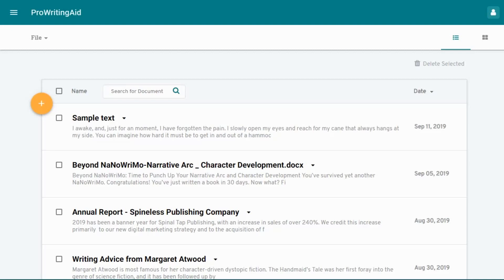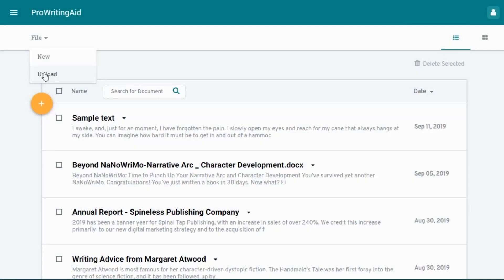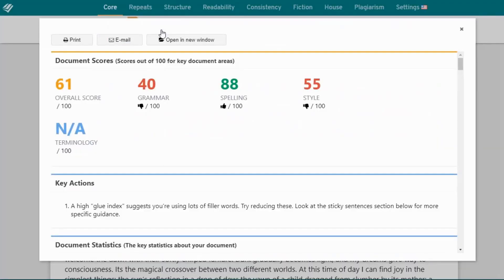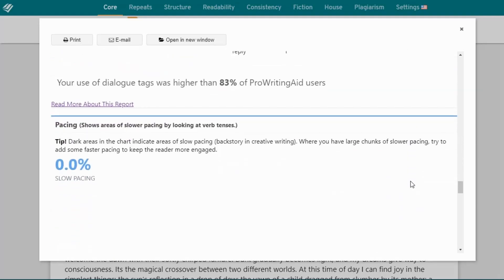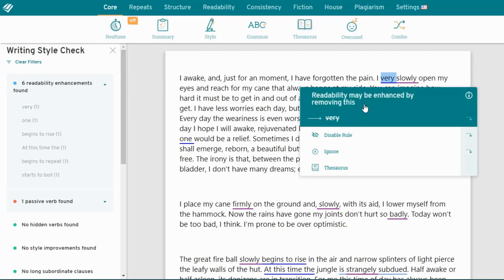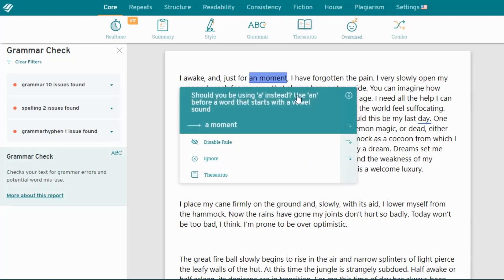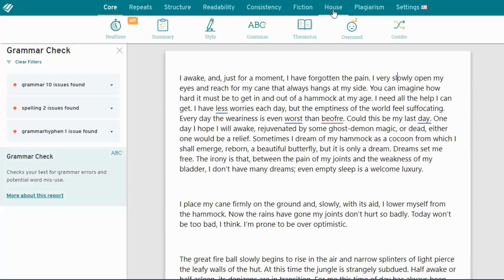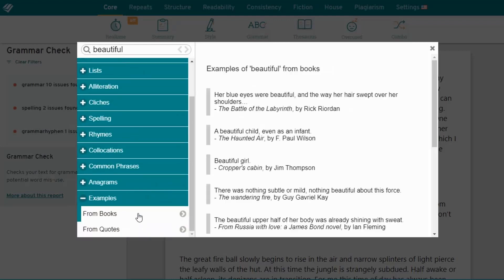ProWritingAid Web Editor Tour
ProWritingAid is a grammar checker with superpowers.

A grammar checker, style editor, and writing mentor in one package.
- Use Artificial Intelligence to catch more spelling and grammar issues.
- Go beyond grammar and improve the style and strength of your writing.
- Never let an embarrassing typo slip through the net.